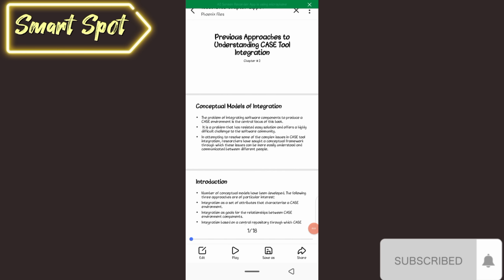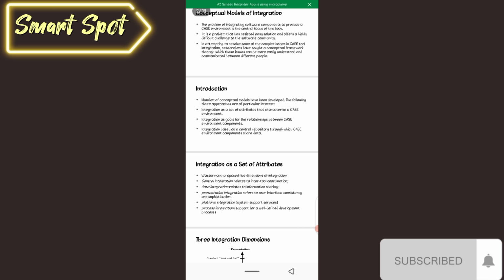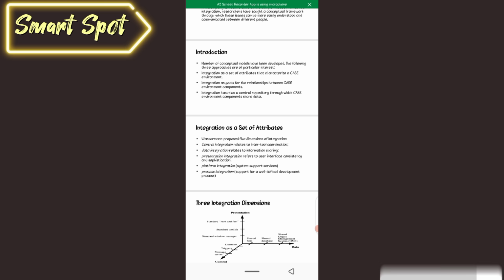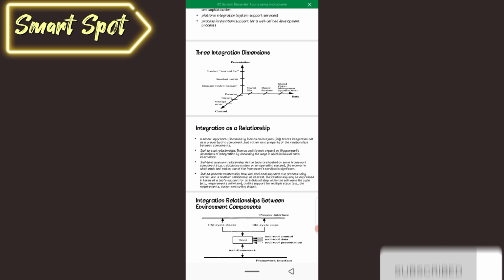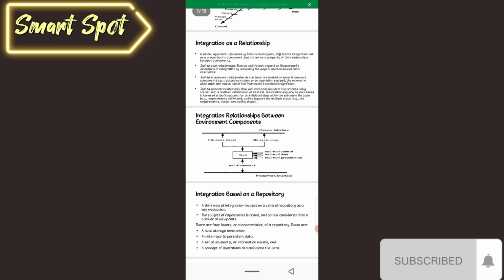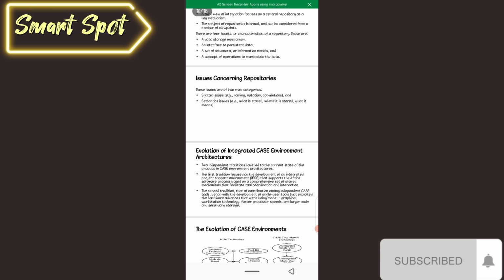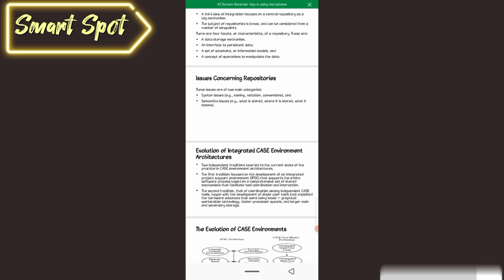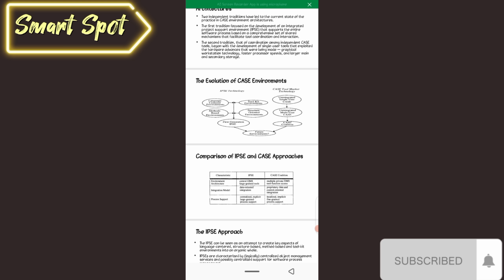Explain conceptual model of integration